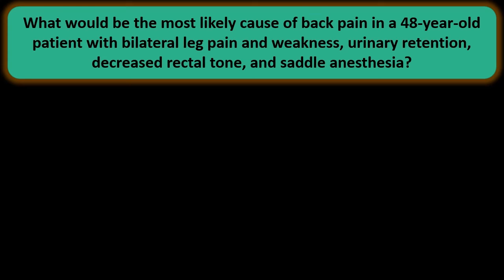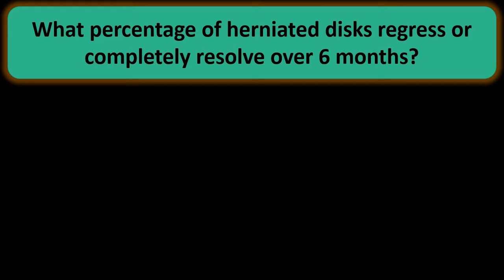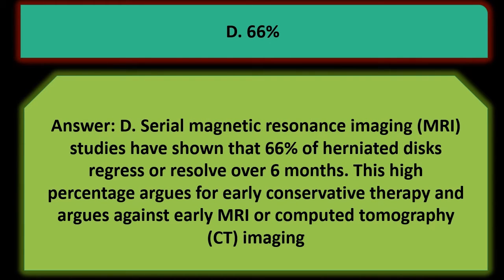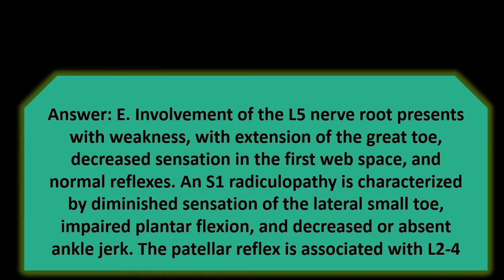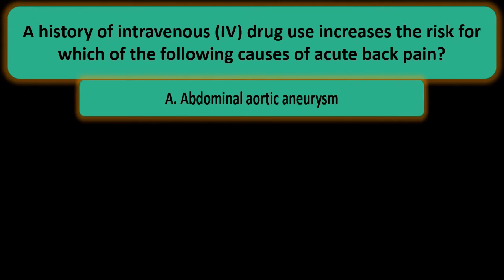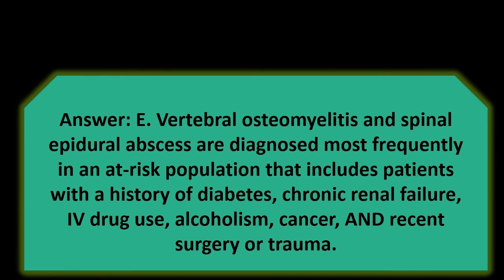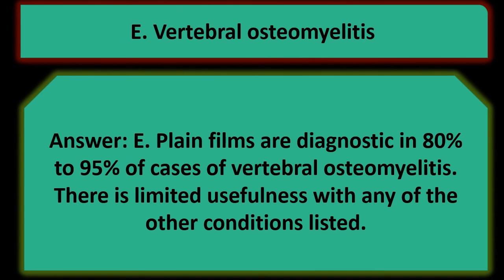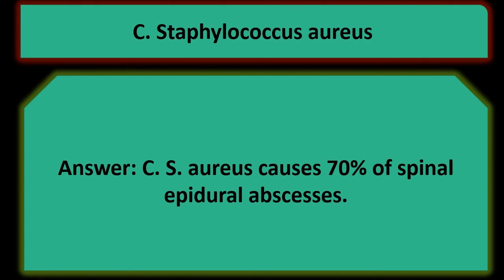MRCEM Questions for SBA Part 2